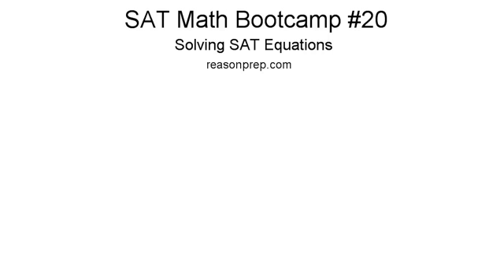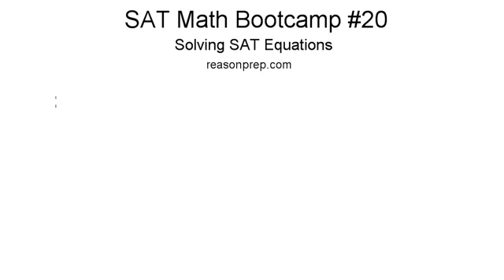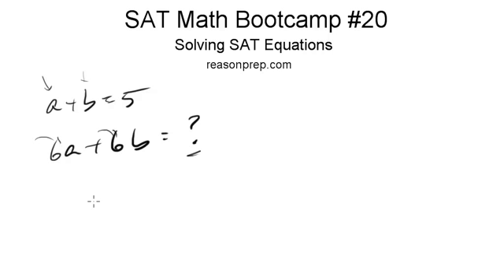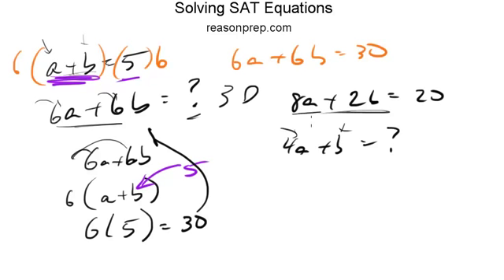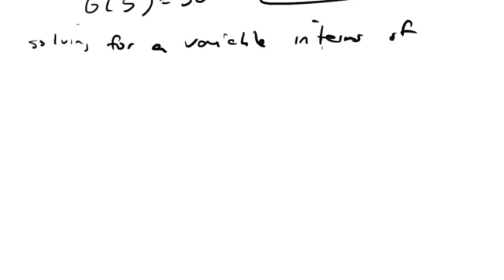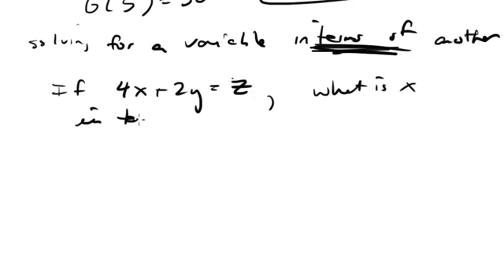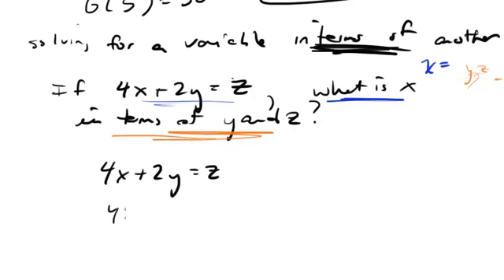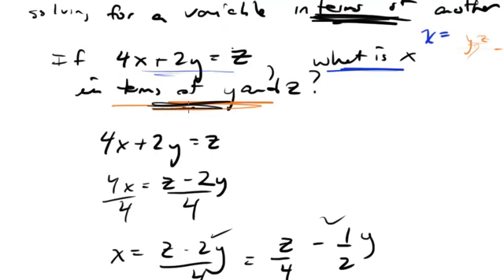*OLD* Solving SAT Equations, SAT Math Bootcamp #20